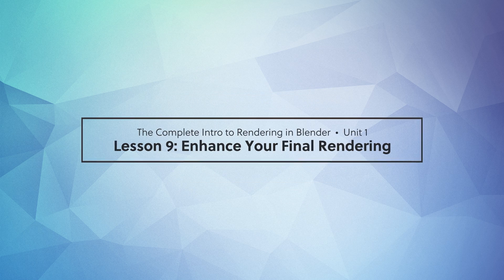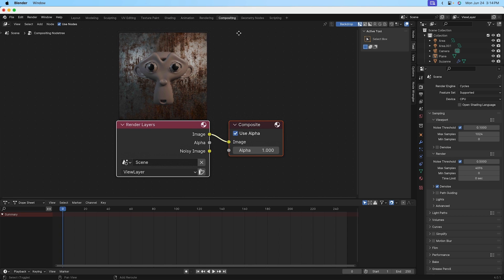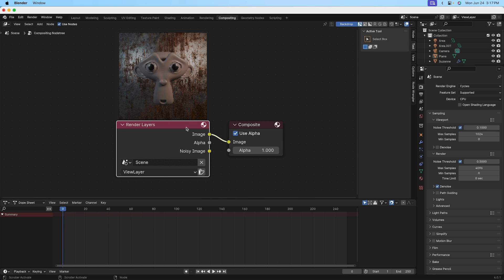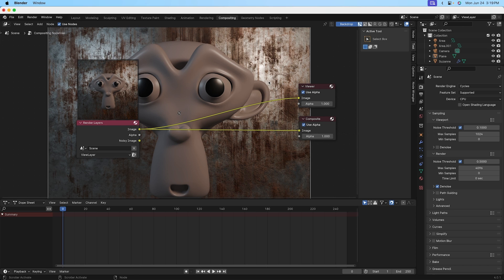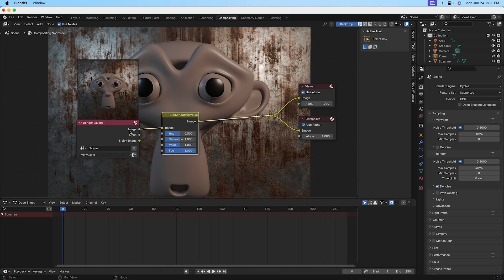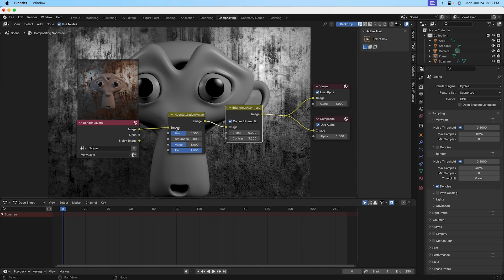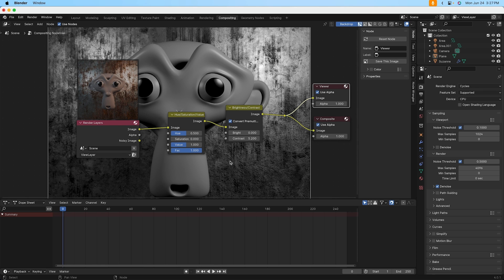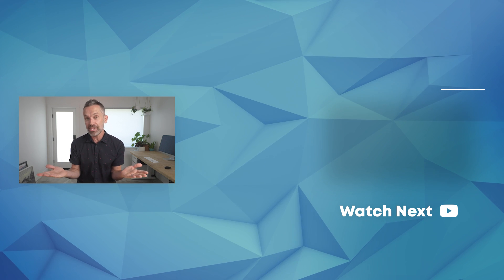Blender Rendering Tutorial – Step 6: Enhance Your Final Rendering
Serious about learning Blender? For a limited time, we’re offering the entire first unit of our course, The Complete Intro to Rendering with Blender, for free right here on YouTube, and, in this lesson, we'll cover how to enhance your final rendering.

New here? We recommend you start at the beginning of the course 👉